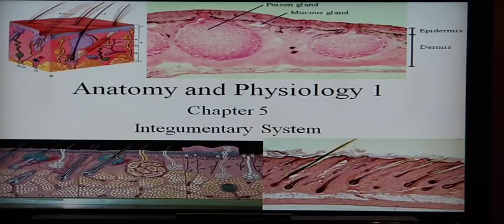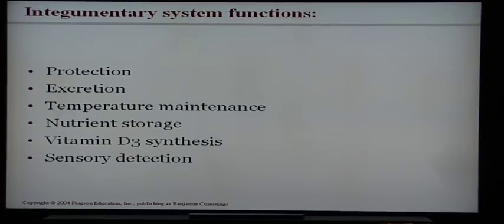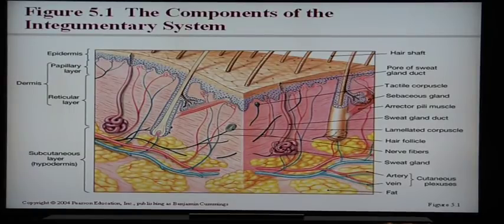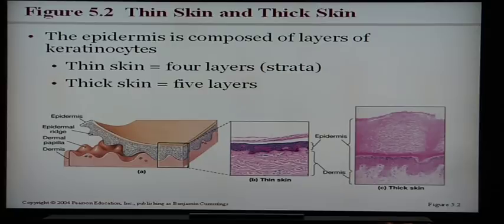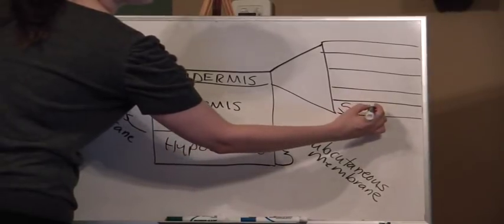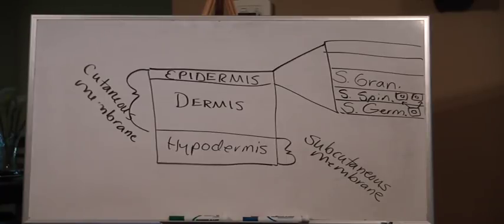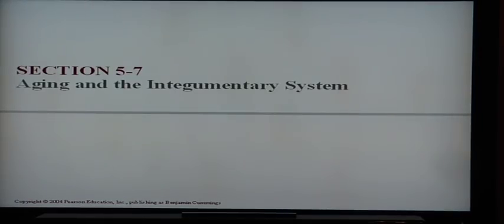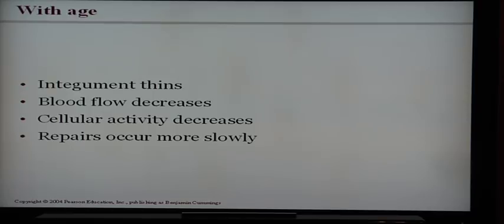Anatomy and Physiology Help: Chapter 5 Integumentary System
Integumentary System